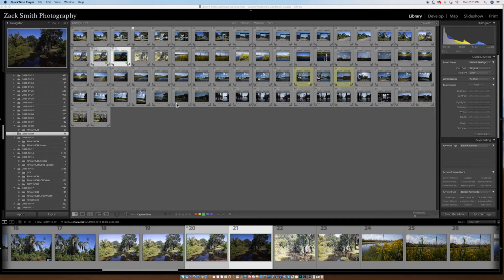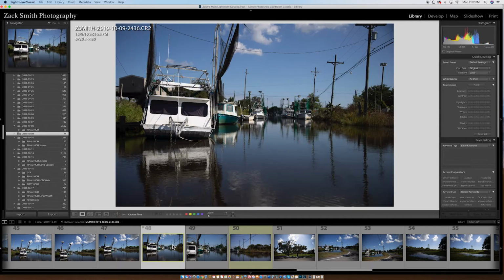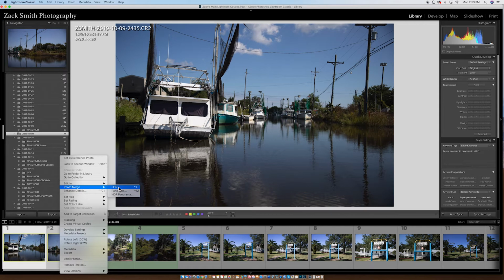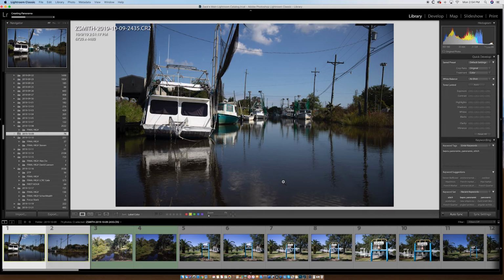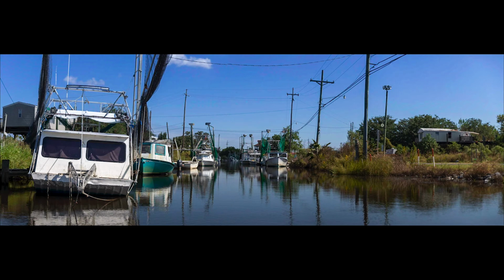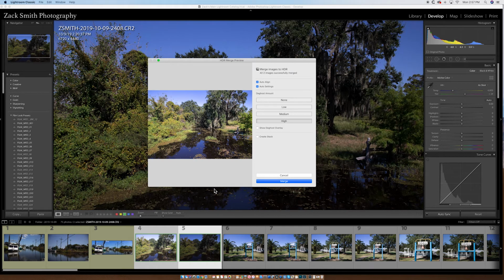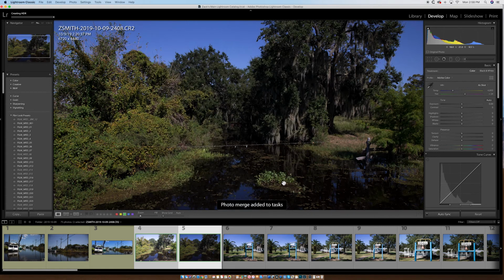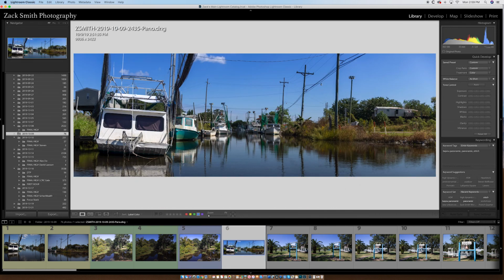Get The Most in Post! Learn how to use HDR & Panoramic editing in Adobe Lightroom Classic from Zack!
How to edit multiple exposures and photos using HDR and Panoramic stitching in Lightroom Classic.  It's easy, just watch this video from Zack Smith Photography in New Orleans, Louisiana!